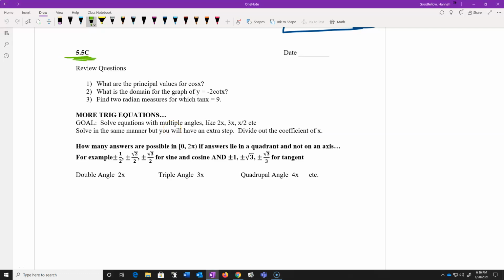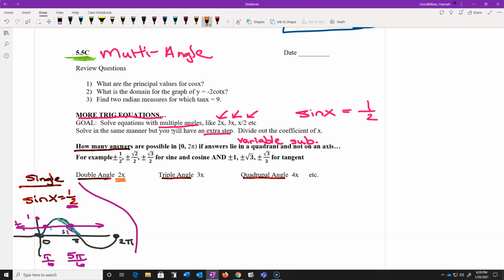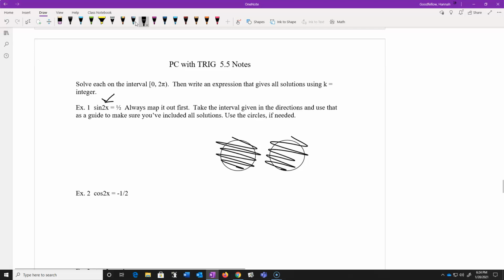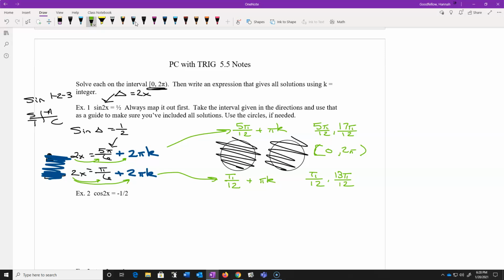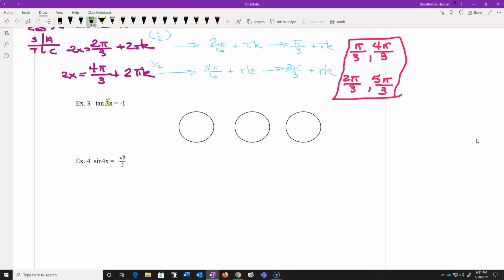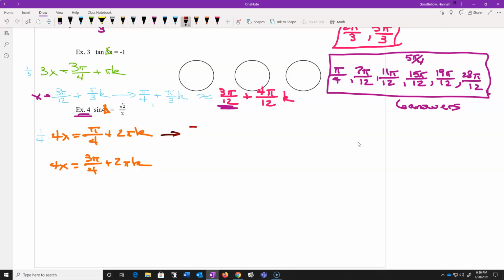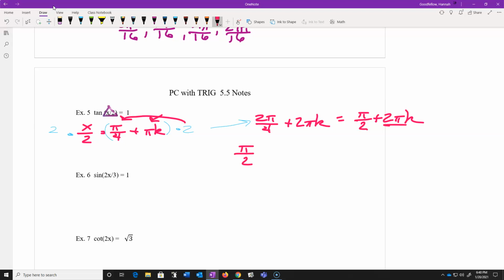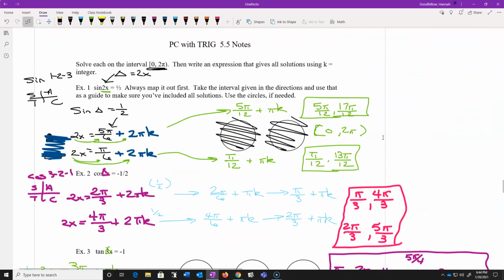5.5C---Trig Equations Multi Angle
Solving Multiangle with Variable Substitution.